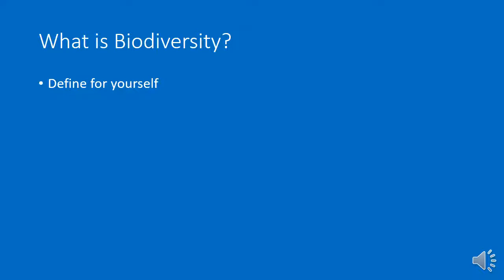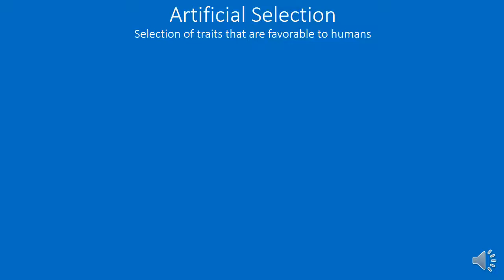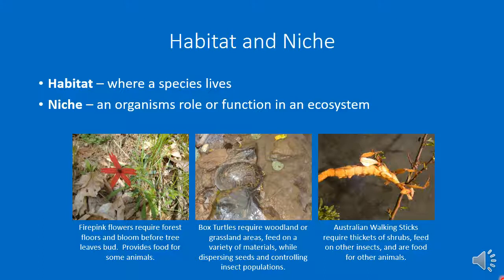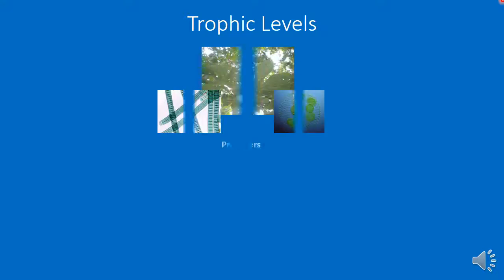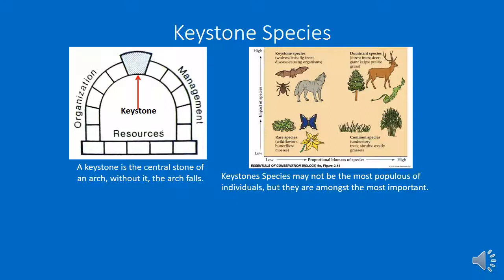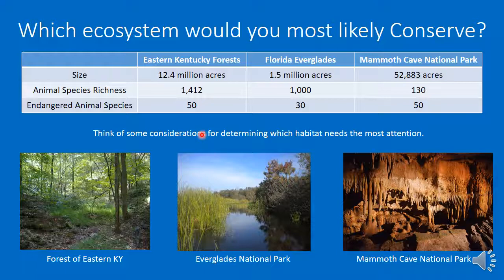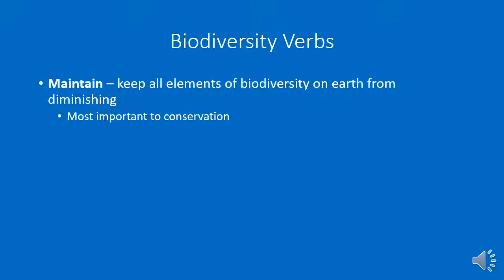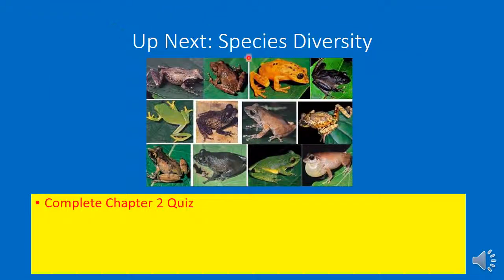Chapter 2 What is Biodiversity online